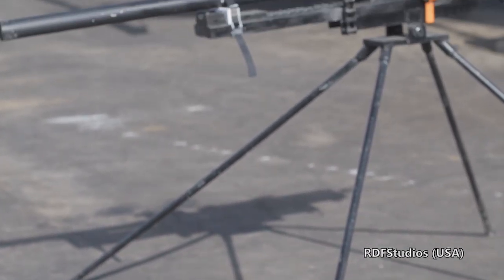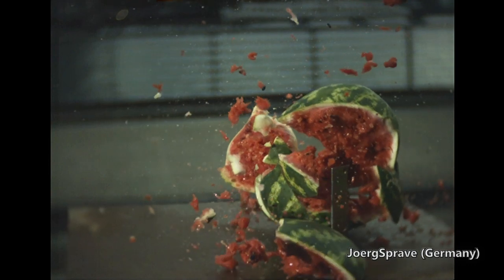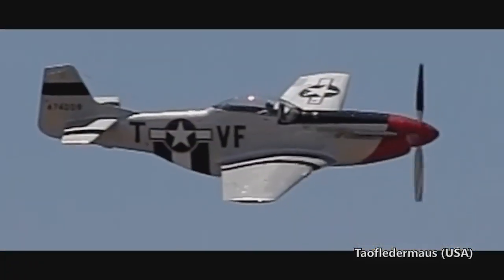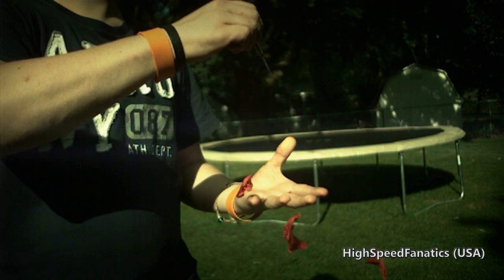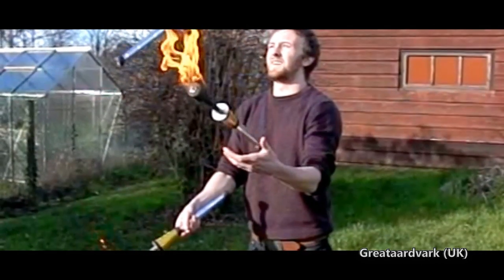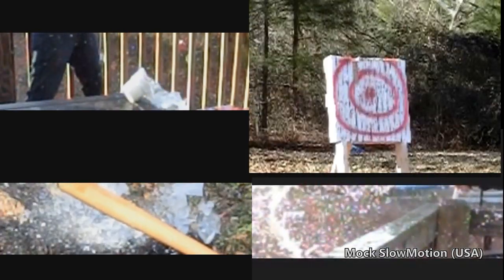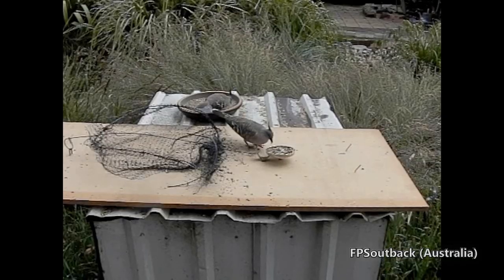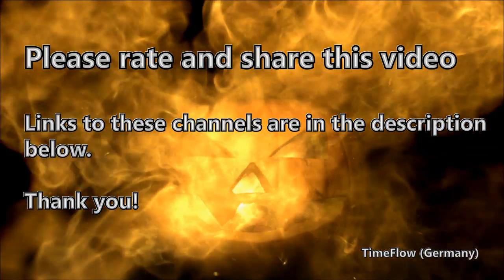Slow Motion Collaboration 2014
Featured Channels:
(CLICK SHOW MORE)

We are planning on doing a Slow Motion Collaboration annualy, with a new host each time, so come on and join the next one if you have a slow mo channel.